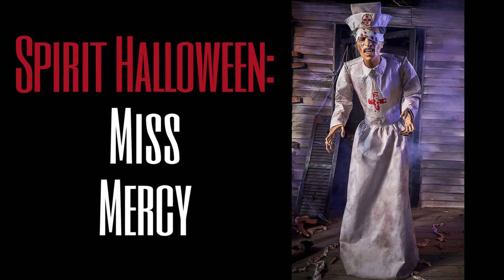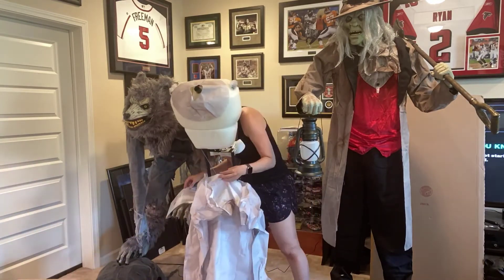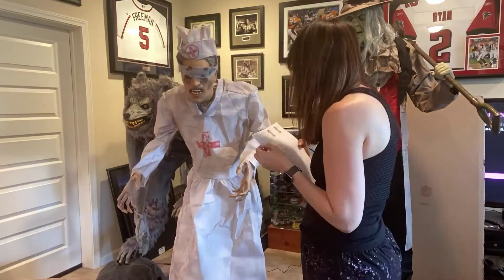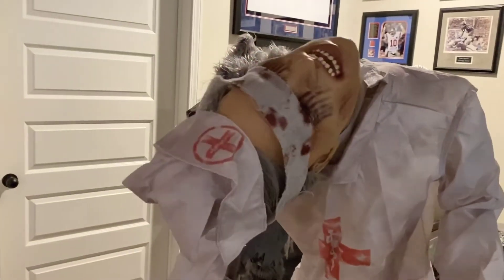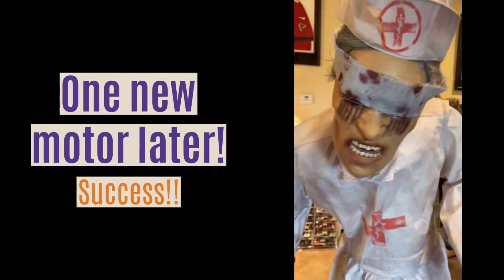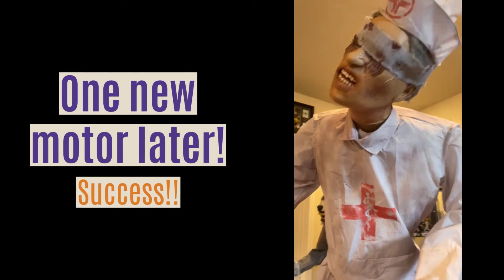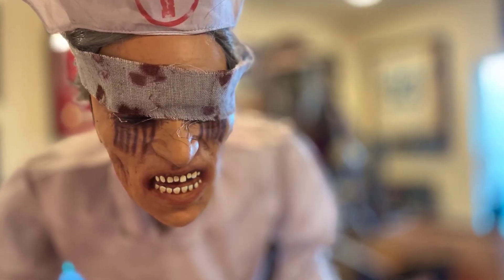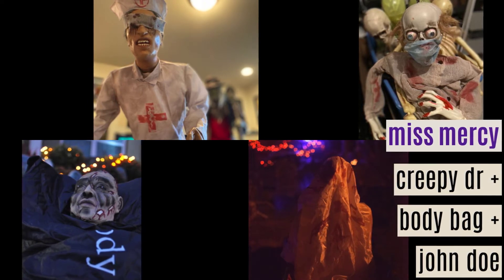Miss Mercy UnBoxing | Setup | Demo Spirit Halloween 2020 Animatronic Prop